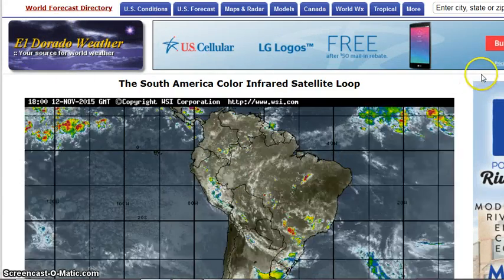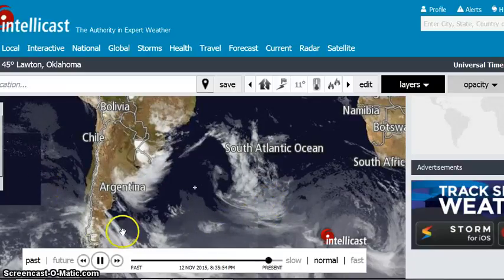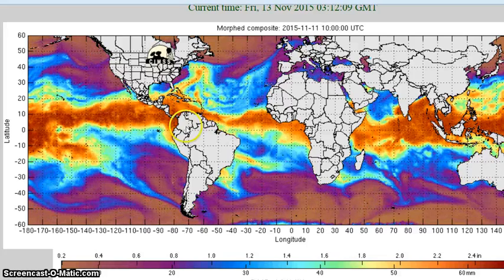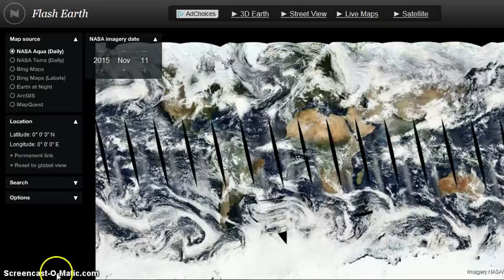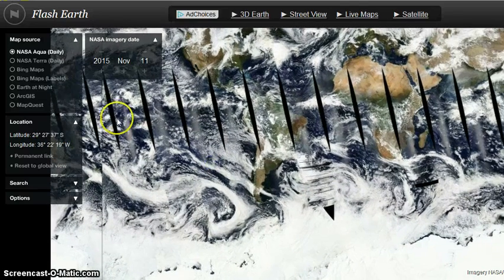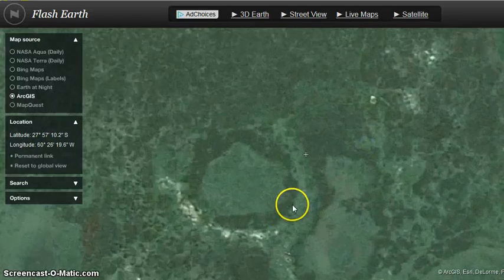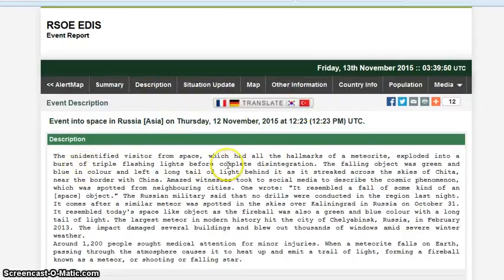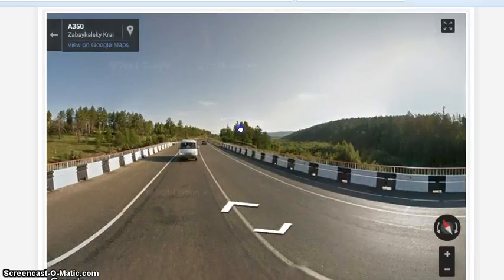Rectangles Near South America 111215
Rectangles Near South America and
 Cosmic Event Near China
111215